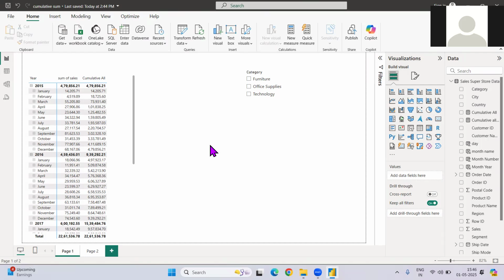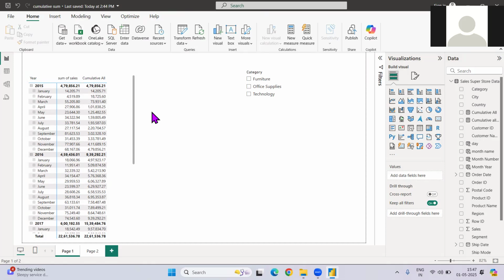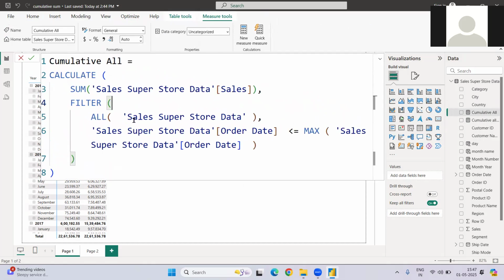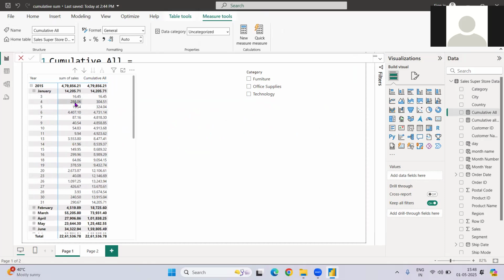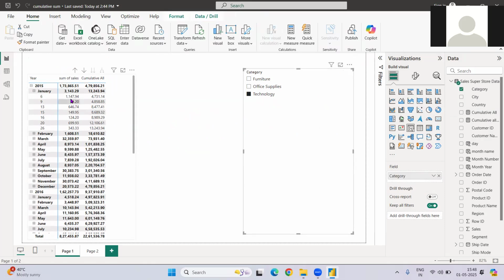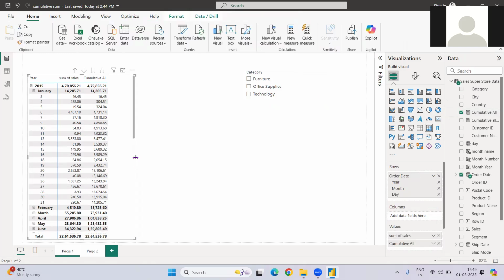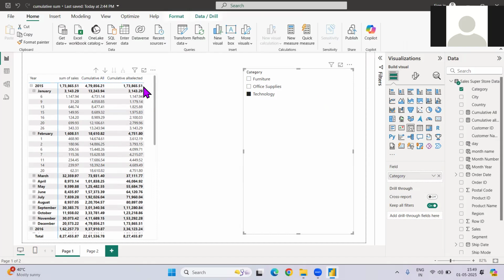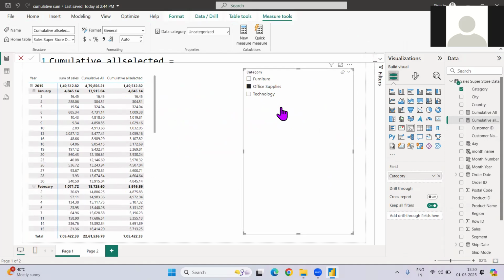Power BI: Calculate the Cumulative sum based on the slicer selection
Here are 5 key learnings from the video,

📊 Understanding Cumulative Sum: Learn how to calculate cumulative sales over time to analyze trends and track growth or stagnation.

🧮 Basic DAX Approach: Use the CALCULATE(SUM(...), ALL(...)) function to compute cumulative totals by removing filters — useful for overall metrics.

⚠️ Limitation of ALL(): Using ALL() removes all filters, which means category-specific slicing (like viewing only "Technology" sales) won't reflect correctly in the cumulative values.

🔁 Power of ALLSELECTED(): Switching to ALLSELECTED() retains the slicer context (e.g., Category filter), enabling dynamic and accurate cumulative sums per selection.

🧠 Know Your Functions: Grasping the difference between ALL() and ALLSELECTED() is crucial for building accurate and responsive Power BI dashboards.

Top N Category and Club rest of them to Other in Power BI | Highlight Top N Product & Group Others

Difference Between Ribbon Chart and 100% Stack column chart in Power BI | All about Ribbon Chart